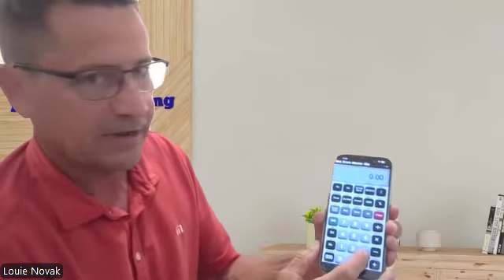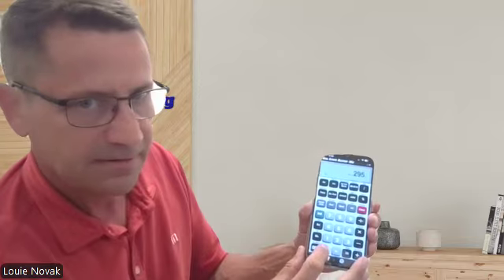APR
Annual Percentage Rate explanation in basic terms

Lower Rate Lending, where mortgages are made fast and easy!